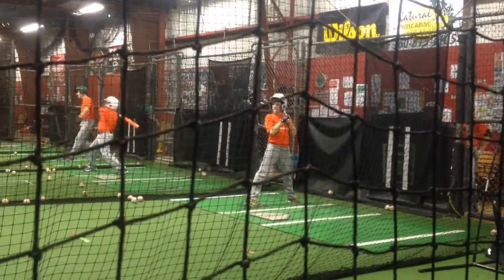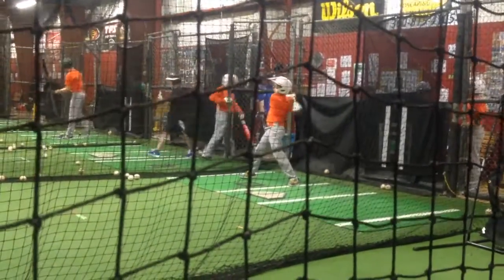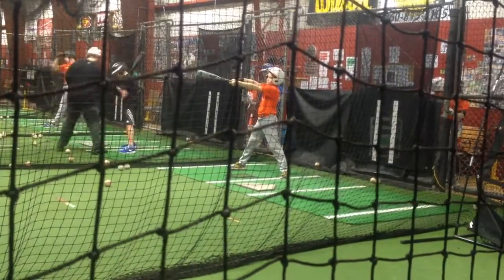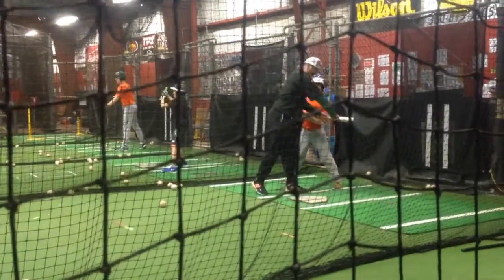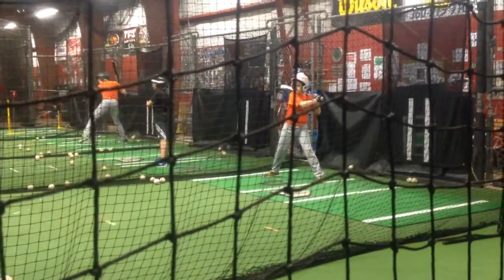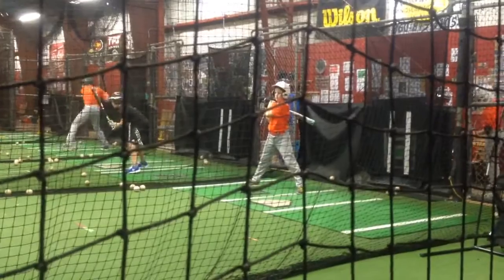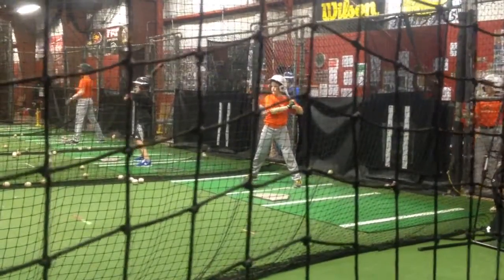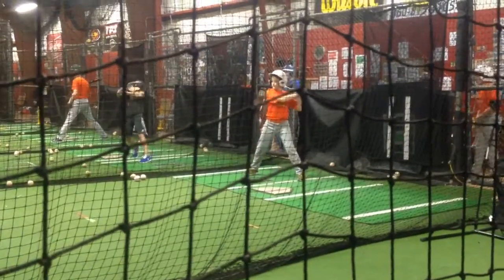Friday square round